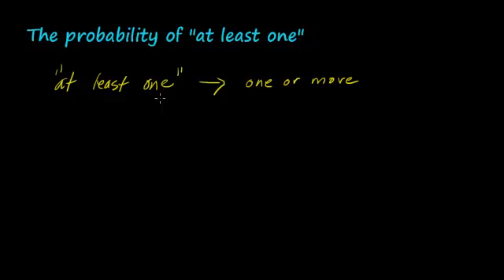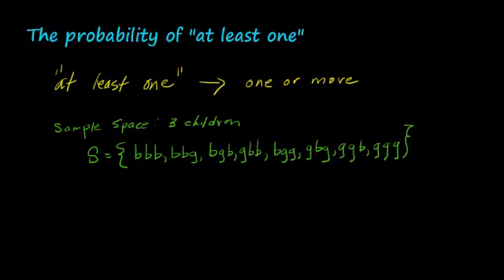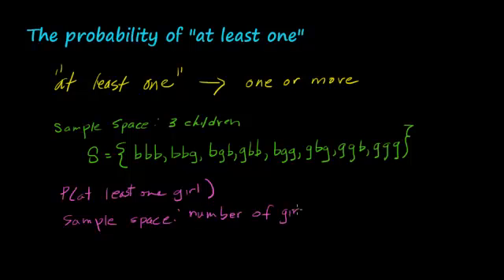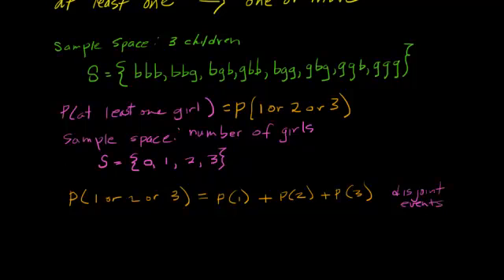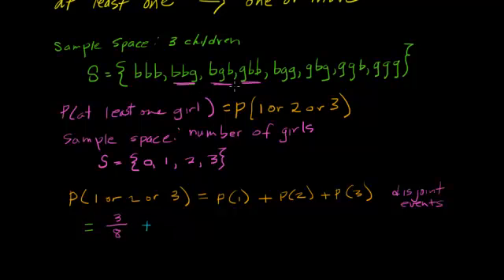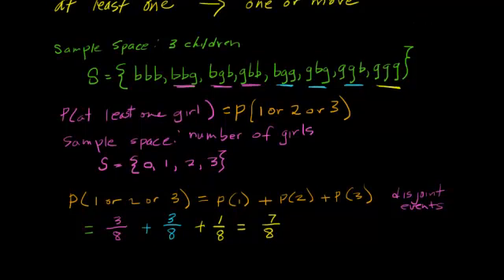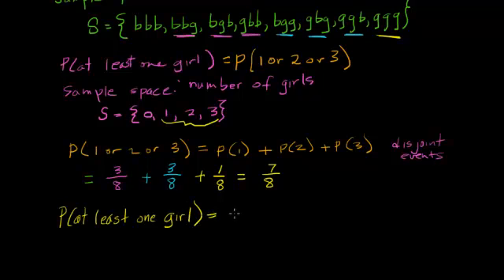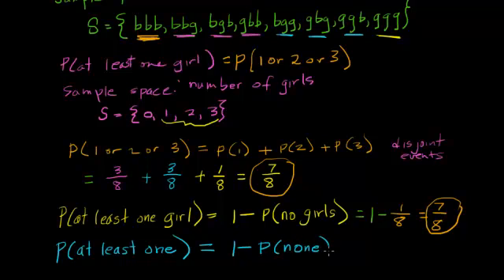Probability of "At Least One"